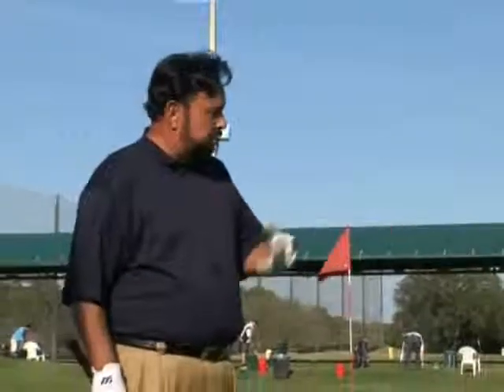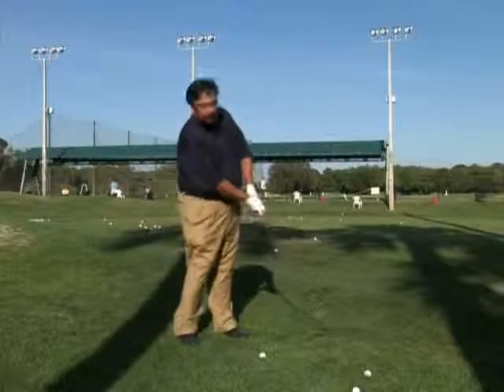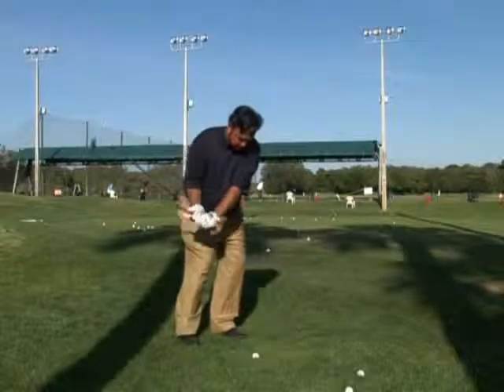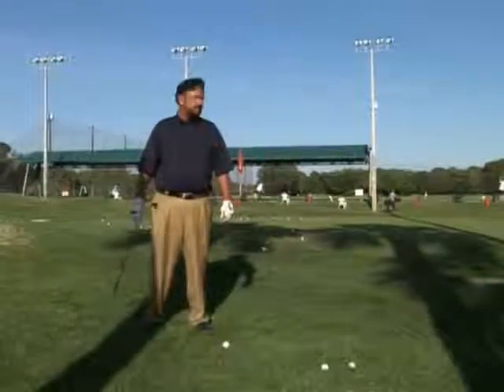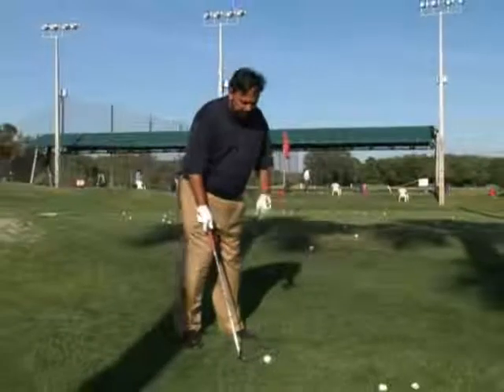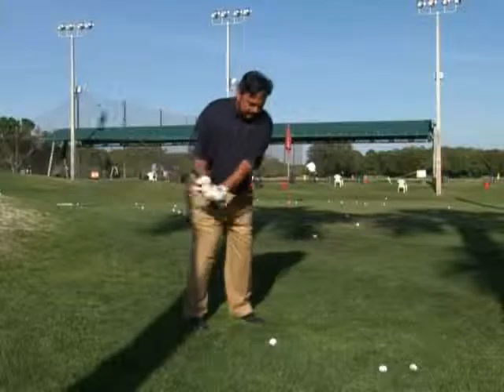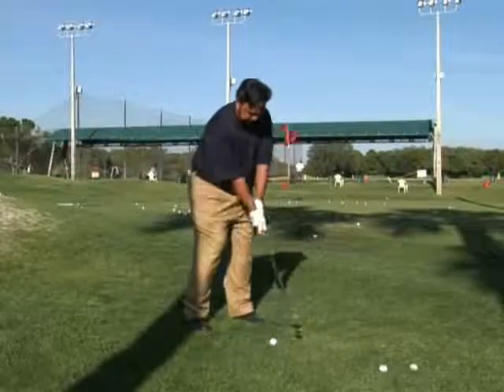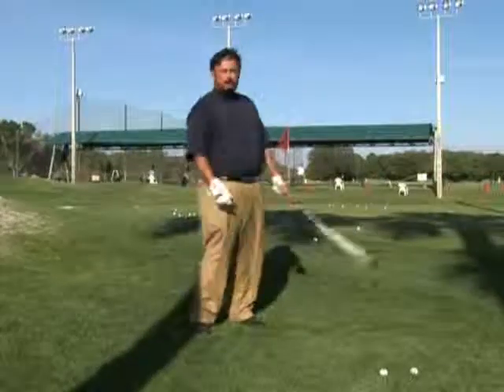EZ CURE FAULTS AND FIXES